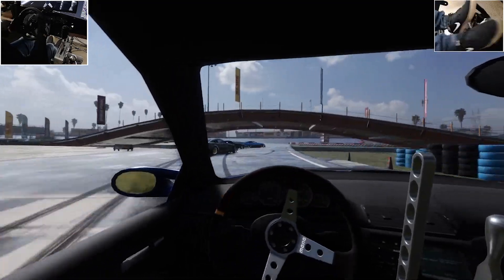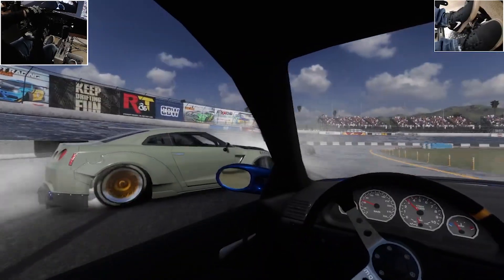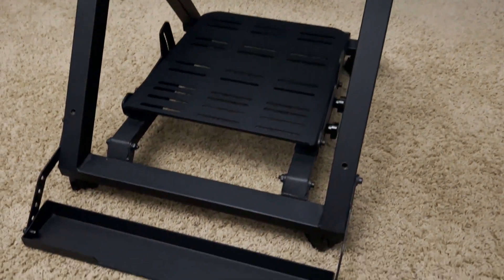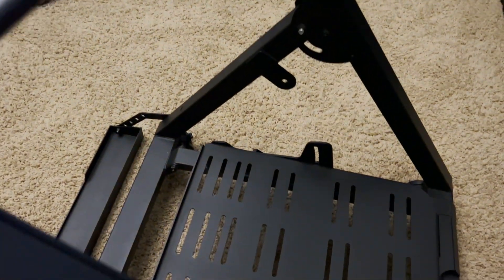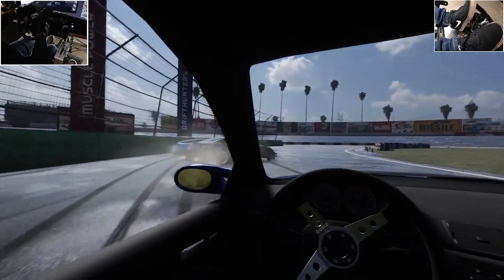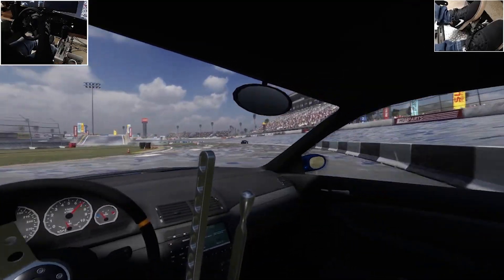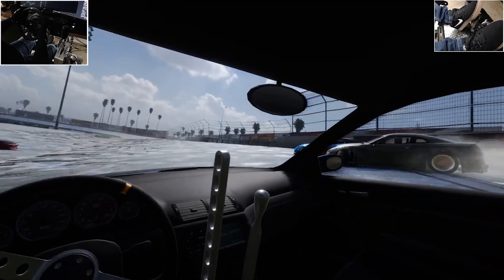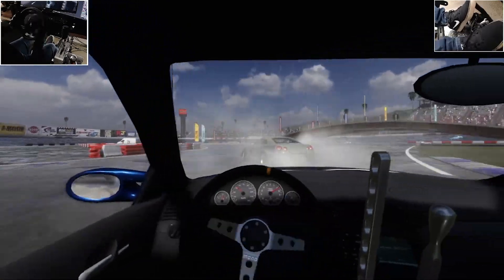Why You DON'T need a $1,000 Rig: A Beginner's Guide to Sim Racing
After a lot of questions regarding good starter Sim Rig setups, I wanted to make this quick video on my recommendation based off my experience.

Next Level Racing Wheel Stand 2.0